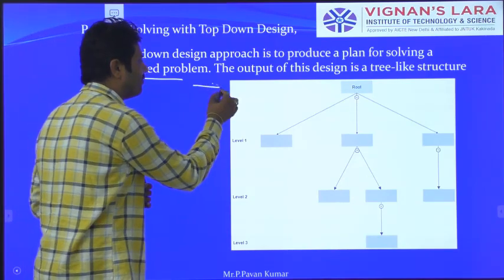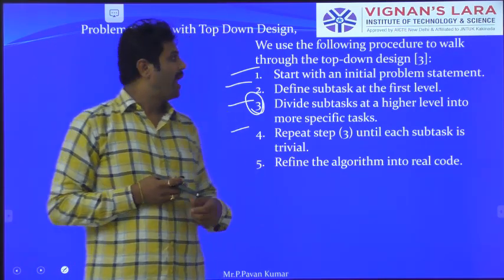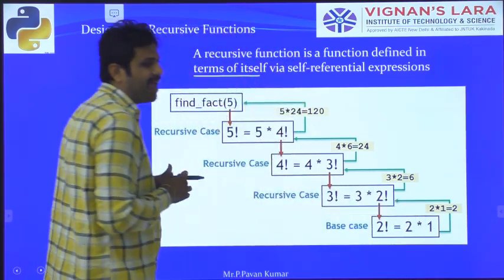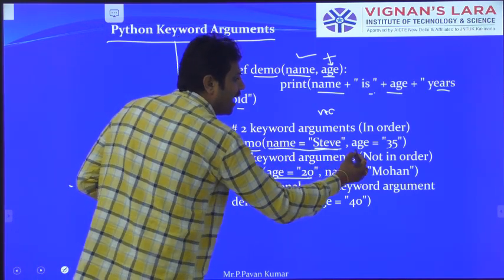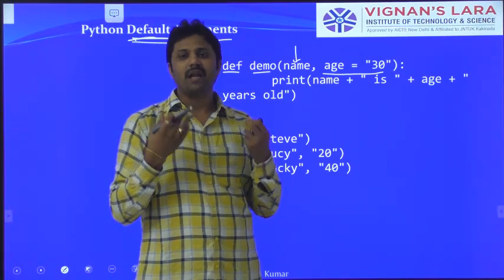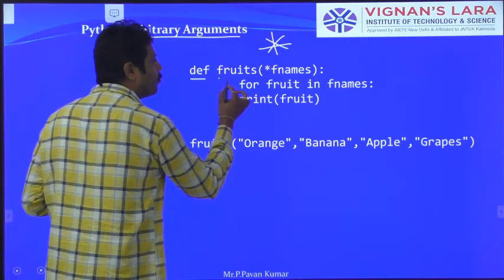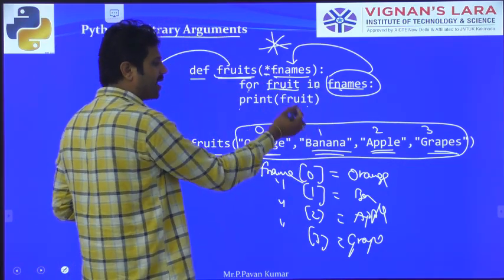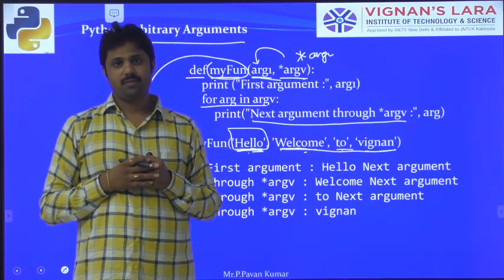keyword arguments, arbitrary arguments